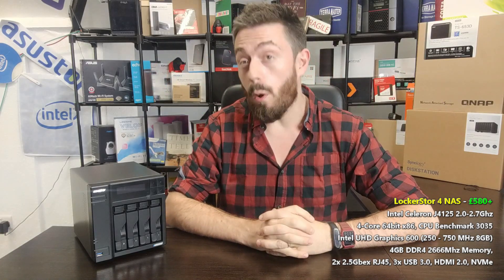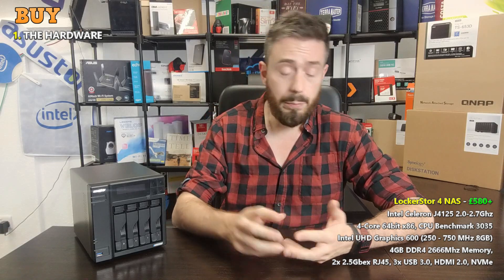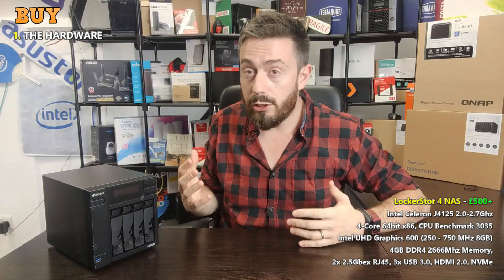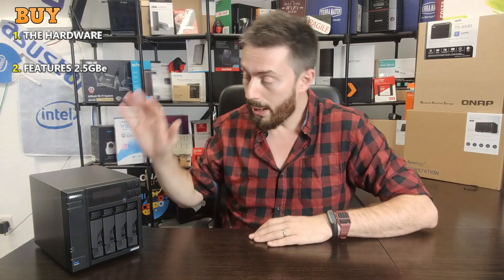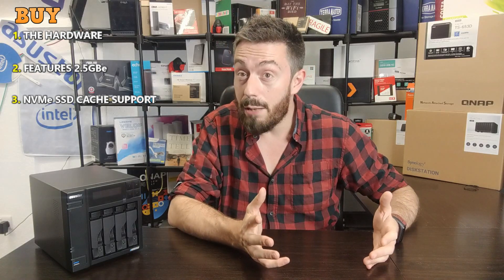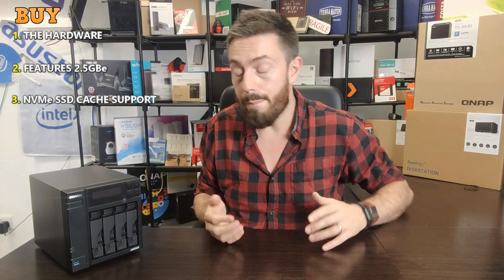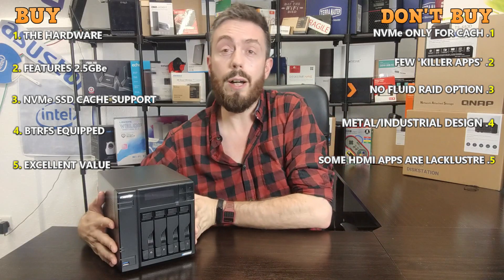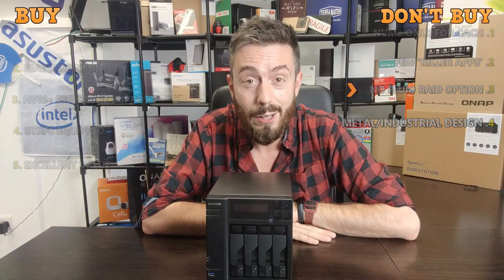Asustor LockerStor 4 NAS - Should You Buy It?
The last month or so of NAS hardware releases have been a pretty exciting time of late. With some of the biggest names in network-attached storage releasing their the latest flagship solutions for home and SMB markets. However, it would appear that it is not over yet with Asustor throwing their own massively fully-featured 2 and 4 bay solutions into to the 2020 release window. Today we want to talk about the brand new LockerStor 2 and LockerStor 4, two brand new NAS solutions that give you a lot of the key buying features from their biggest rivals and present it in a single solution. These two new NAS drives add to the existing LockerStor 8 and 10 series, providing solutions for prosumers worldwide, as well as serving as a more advanced alternative to the popular Nimbustor series. So let's take a look at these two new LockerStor devices and find out why we should be excited about these solutions in 2020.